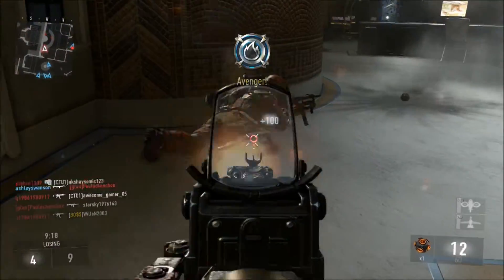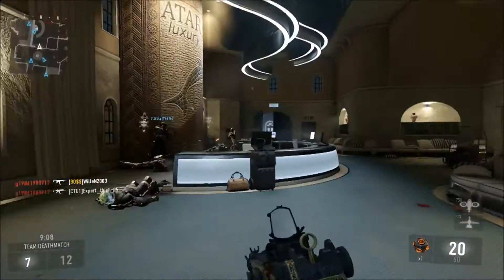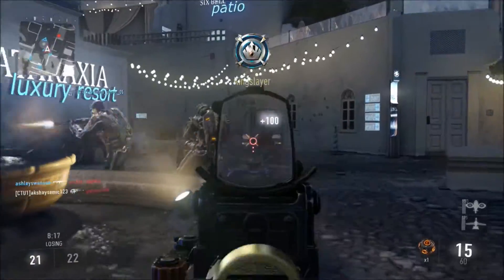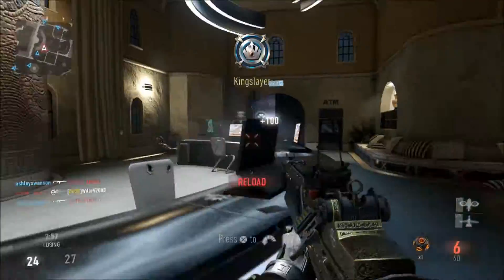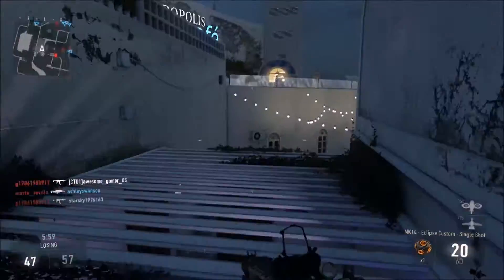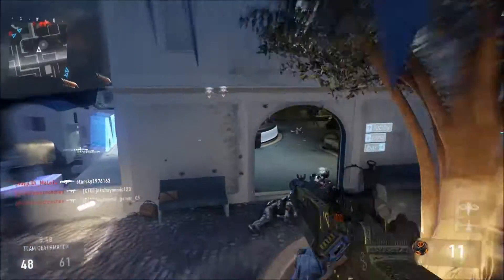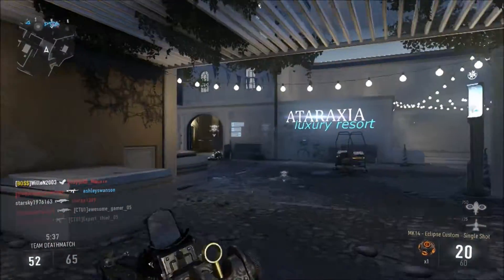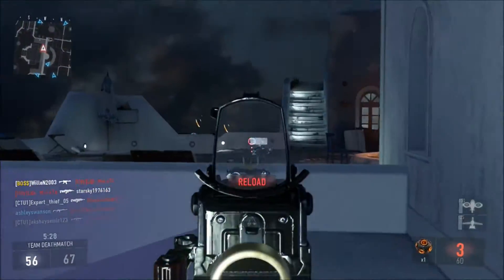CoD Advanced Warfare Best Class Set-up: 'MK14 ECLIPSE ELITE'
Another best class set-up for Advanced Warfare!